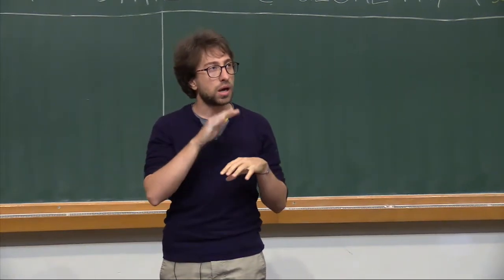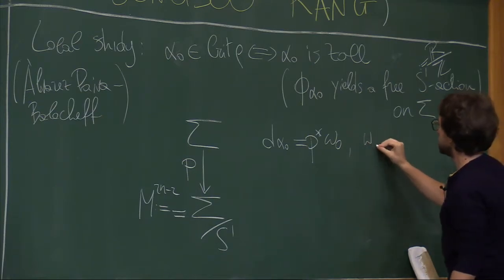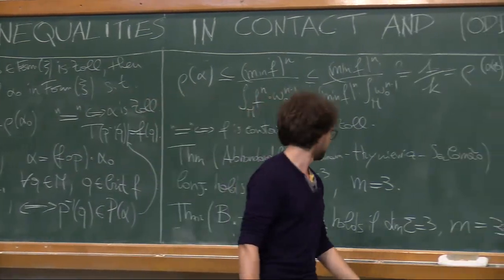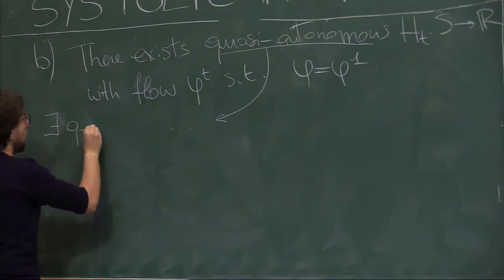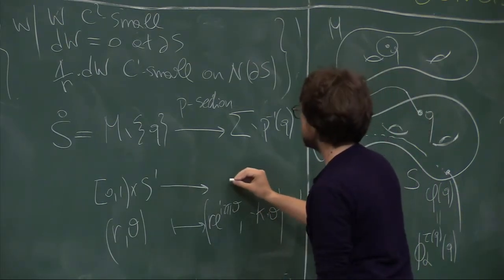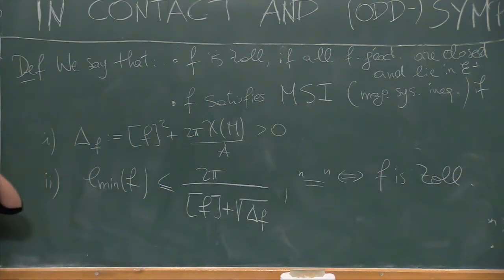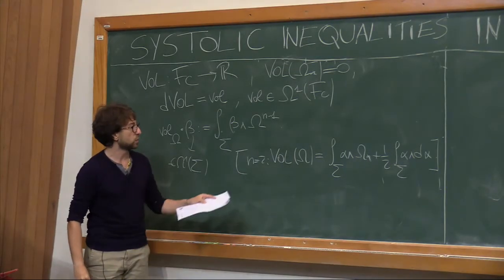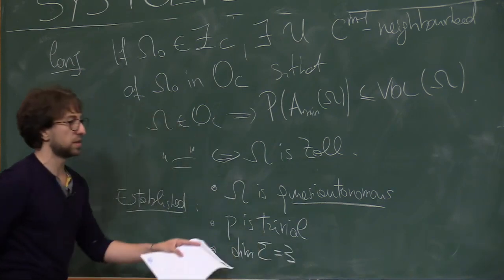Workshop on Conservative Dynamics and Symplectic Geometry - G. Benedetti (Leipzig)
G. Benedetti (Leipzig)

The Workshop aims to gather experts on Conservative Dynamics and Symplectic Geometry, from Brazil and abroad, in a leisurely ambiance. Just as in the first six editions of the meeting, held at IMPA in 2005, 2007, 2009, 2011, 2013 and 2015, the program includes a small number of lectures, leaving plenty of time for informal discussions.